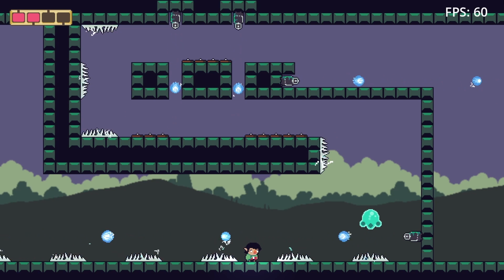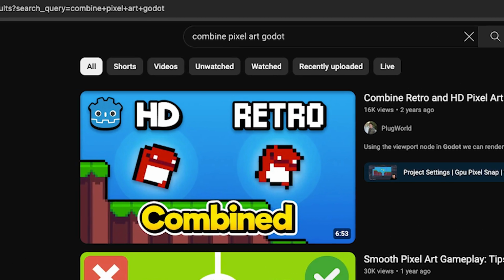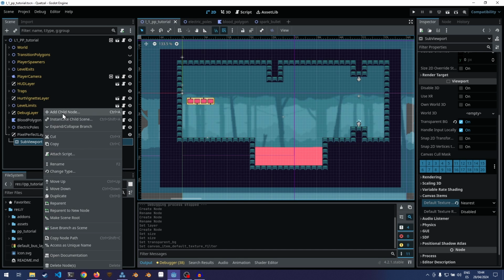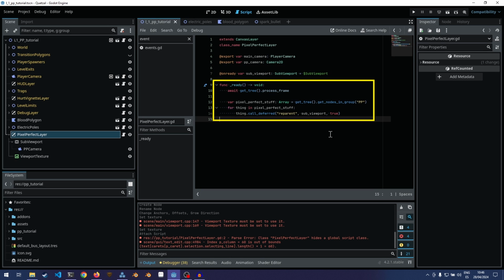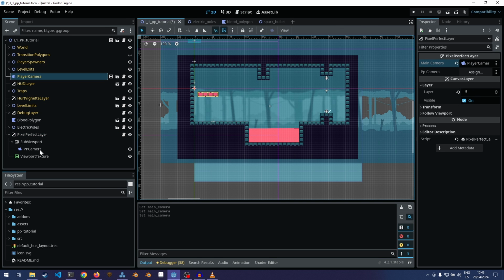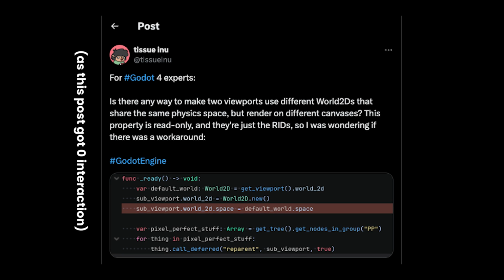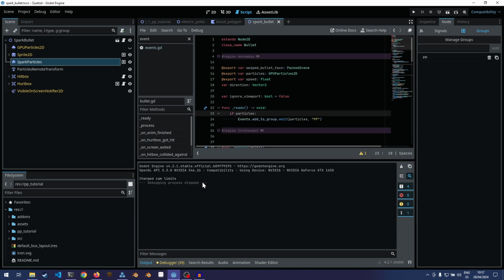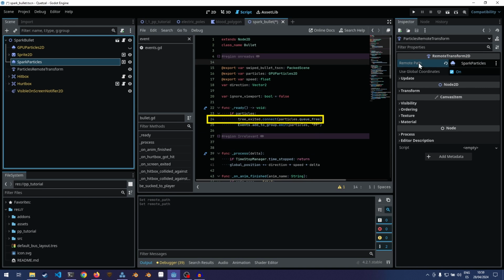Combining HD & Pixel Perfect Art | Godot 4 Tutorial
Learn to combine HD and pixel perfect objects in Godot 4 by following an example from the game we're developing, Quetzal. If you enjoyed this tutorial, please feel free to suggest other topics you would like me to cover.

0:00 Intro & Problem
0:42 Tutorial Steps